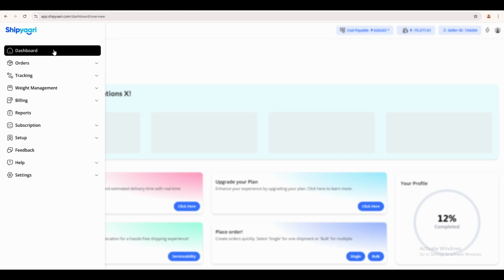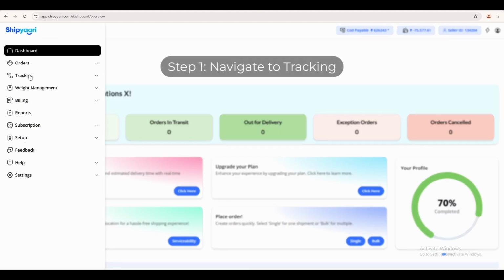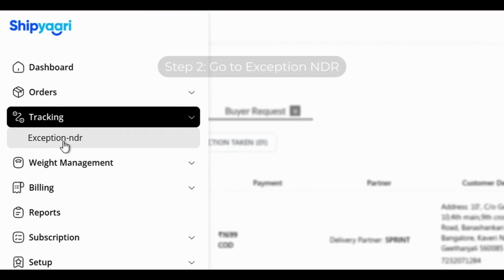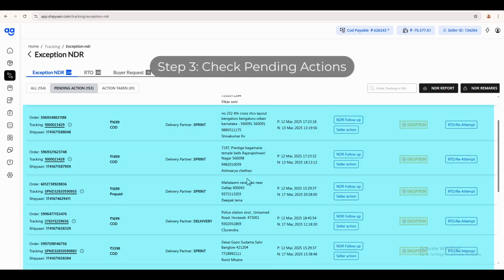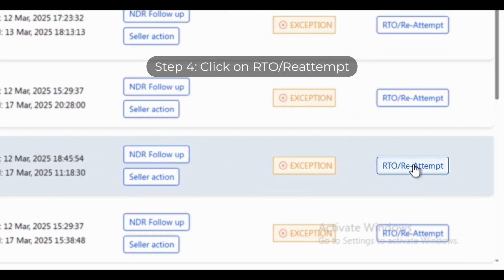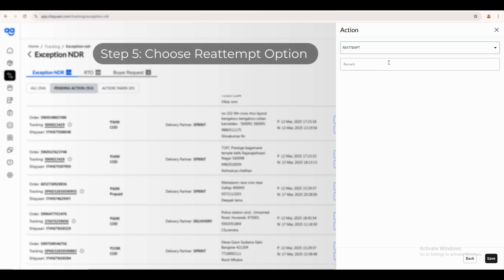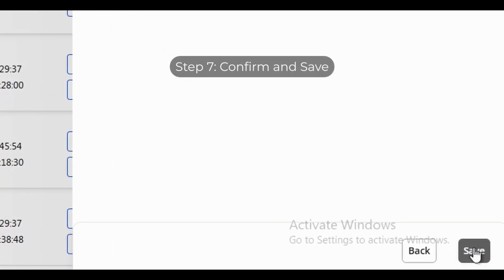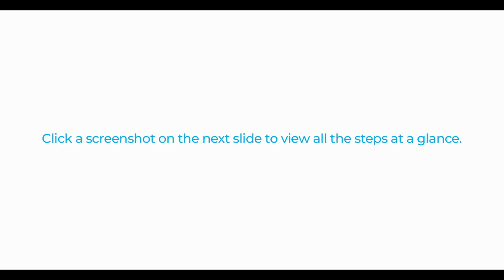How to Reattempt a Failed Delivery in Shipyaari | NDR Reattempt Guide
In this video, learn how to use Shipyaari’s NDR (Non-Delivery Report) reattempt feature to schedule re-deliveries for failed shipments. You’ll see how to view NDRs, understand the reasons for failed deliveries, and easily initiate a reattempt to ensure successful deliveries. This feature reduces RTO cases, minimizes delays, and improves delivery success rates, making your logistics process more efficient.

0:00 - Introduction
0:05 - NDR Reattempt Process
0:57 - Steps Overview